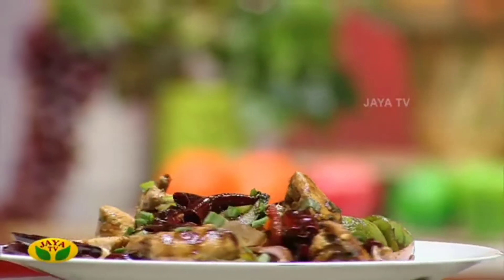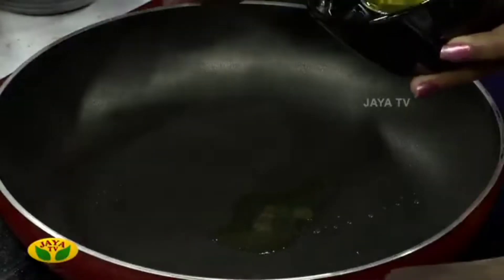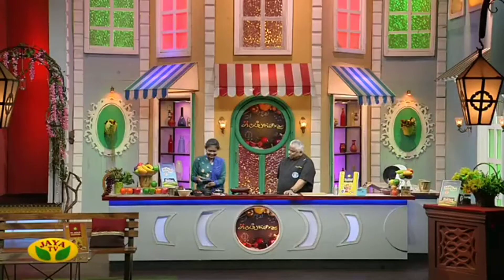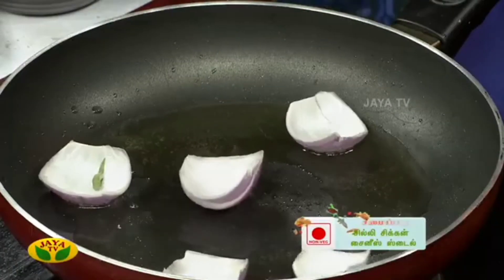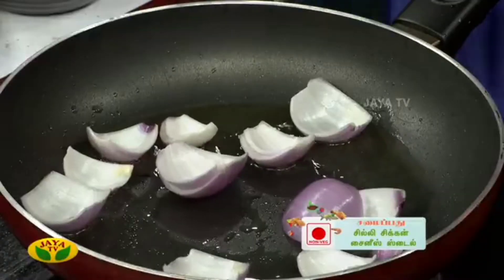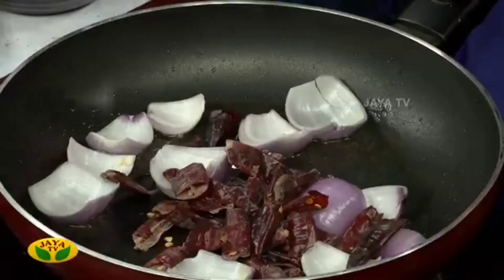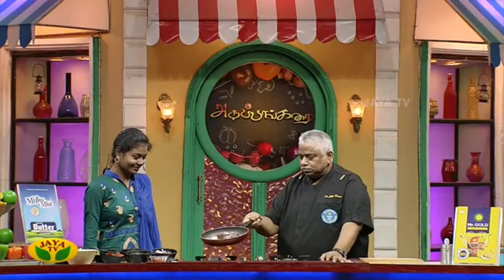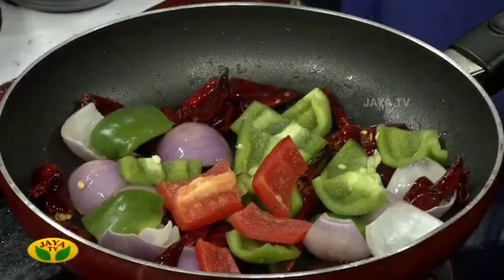On this day last year My cooking experience with chef Dr.Damu sir in Jaya tv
on this day last year my cooking experience with chef damu sir in Jaya tv